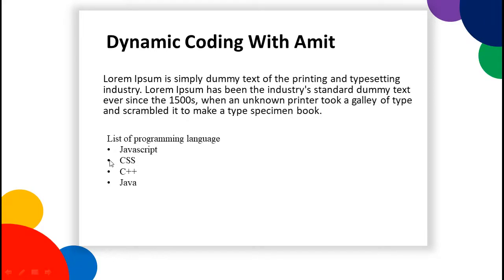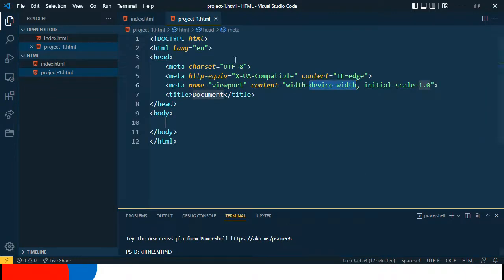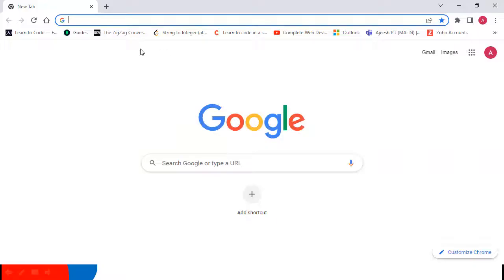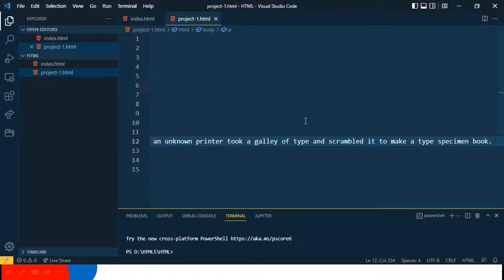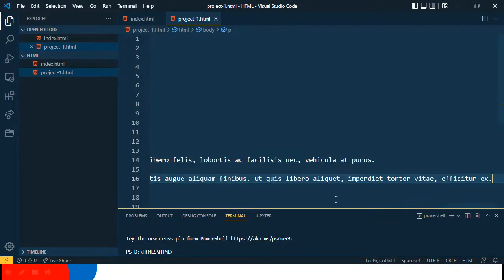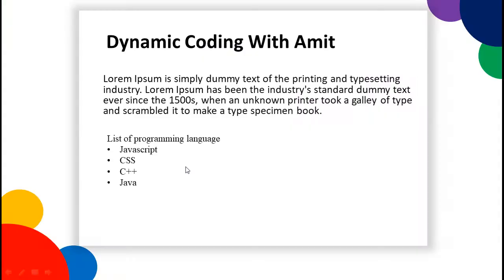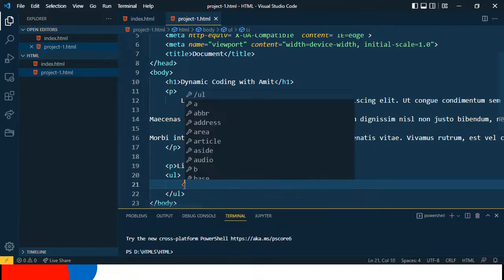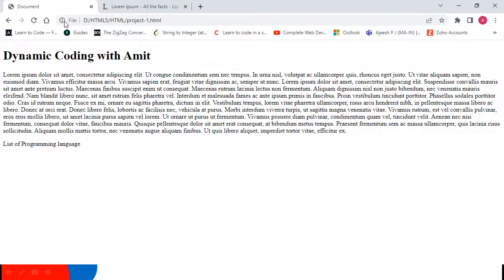HTML project - 1 | HTML tutorial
Thank You For Watch !!!